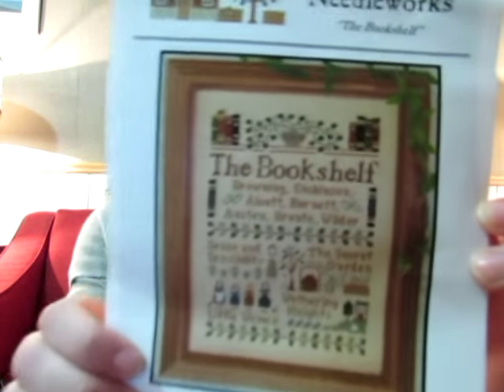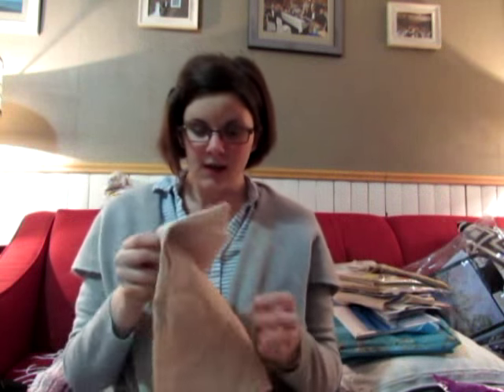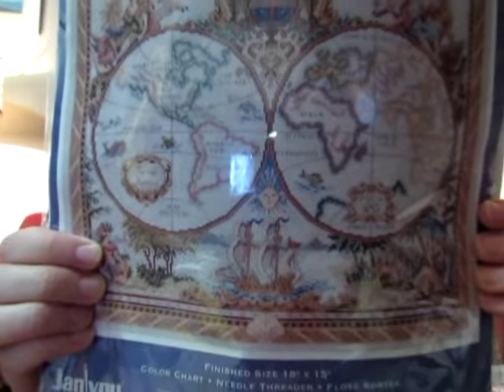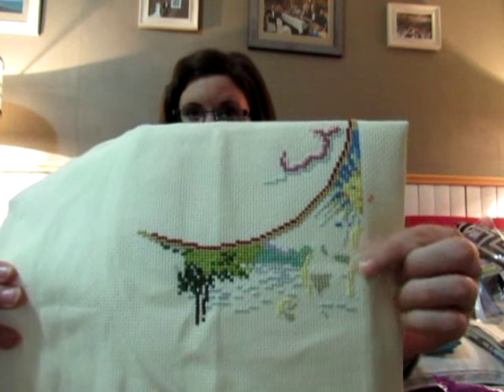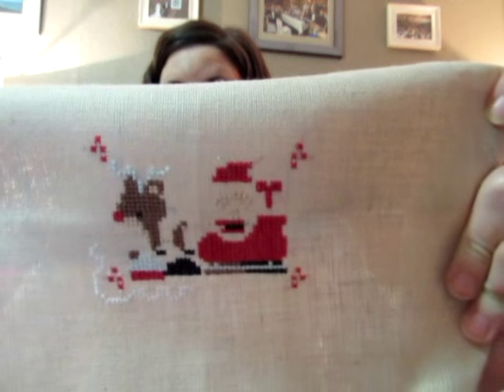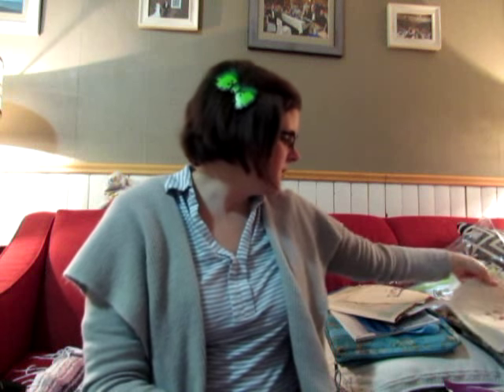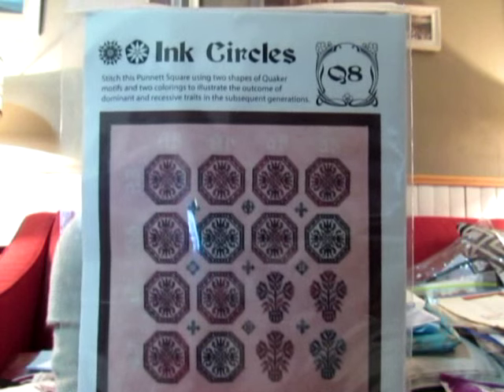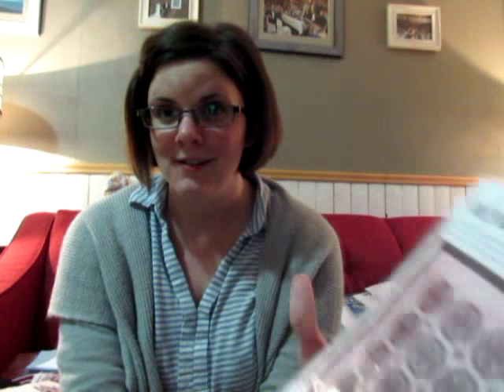FlossTube #3 WIP Update and Haul